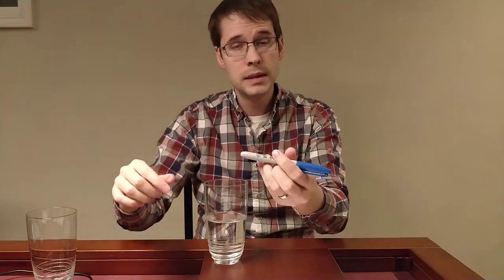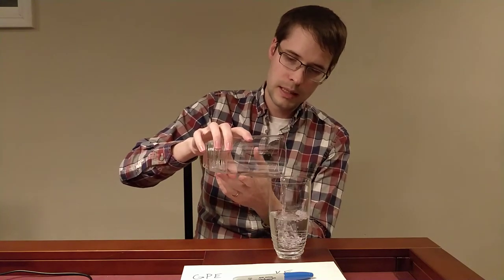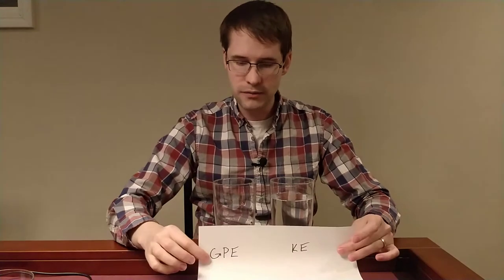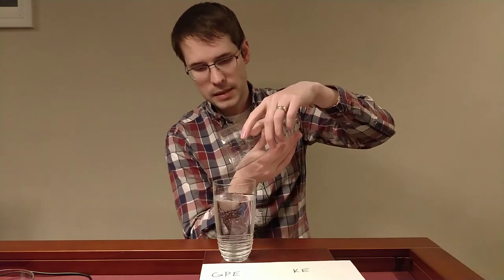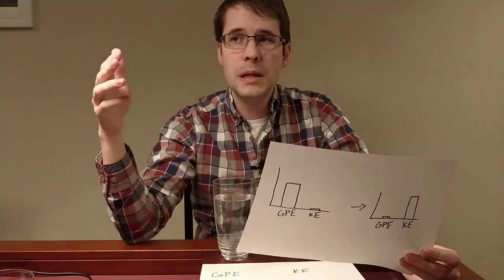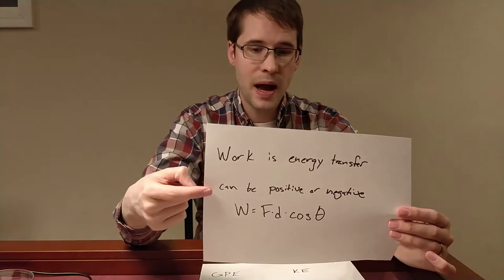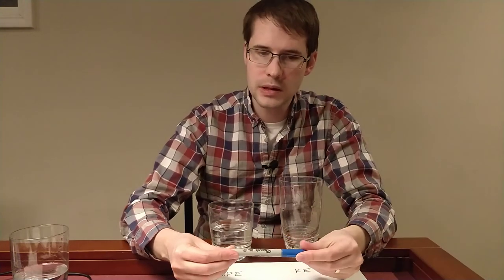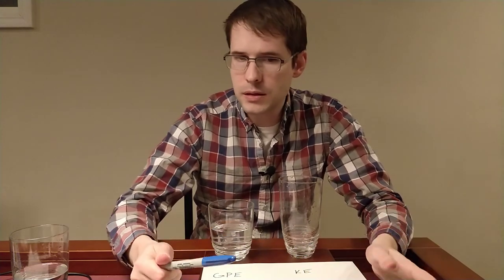Honors Energy Review and Power